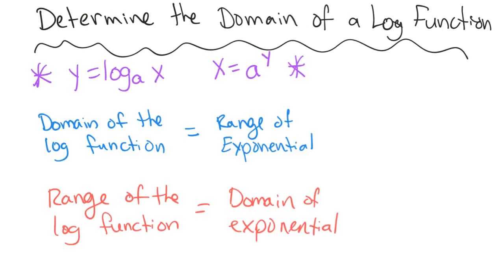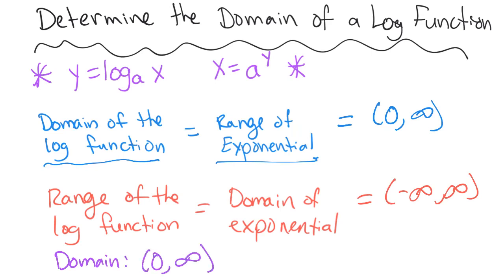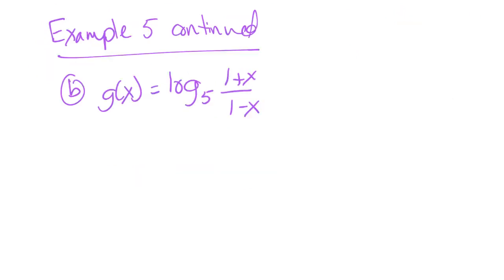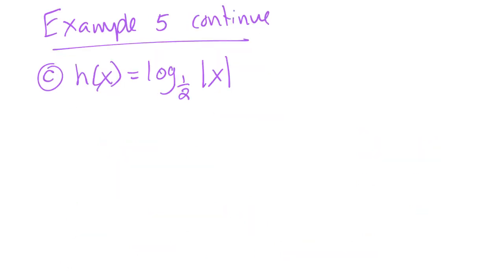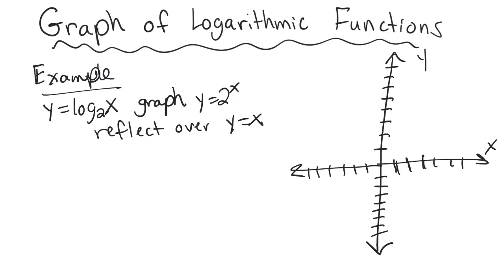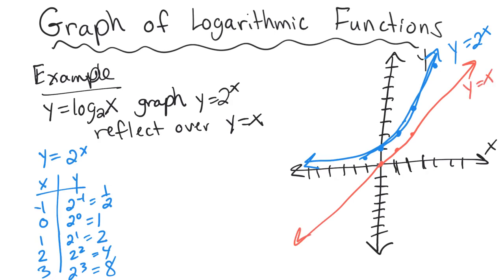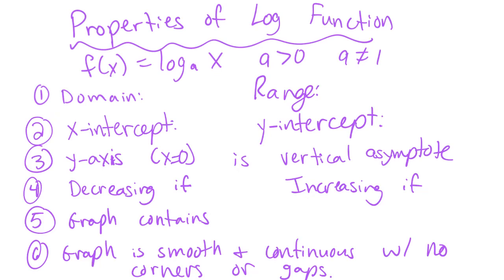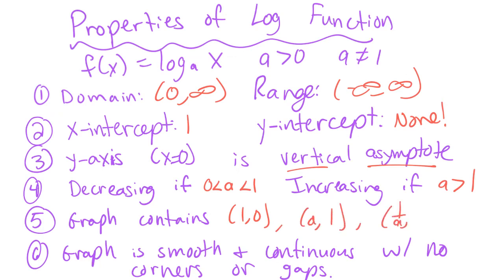6.4 Logarithmic Functions Part 2